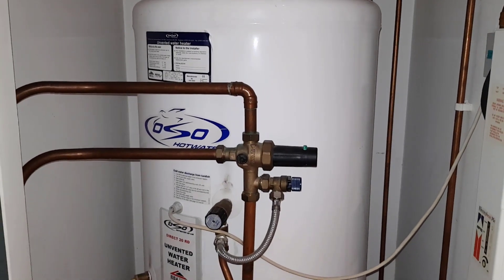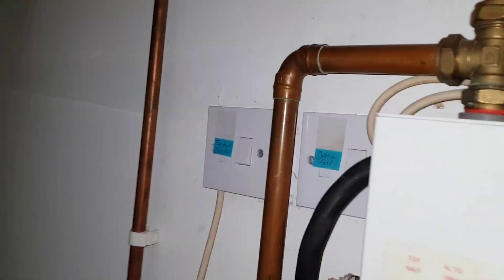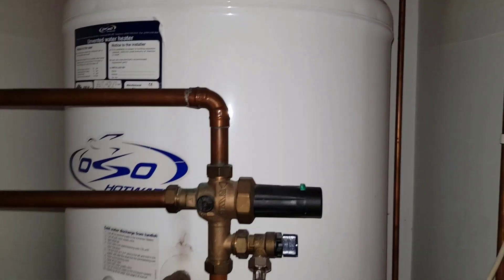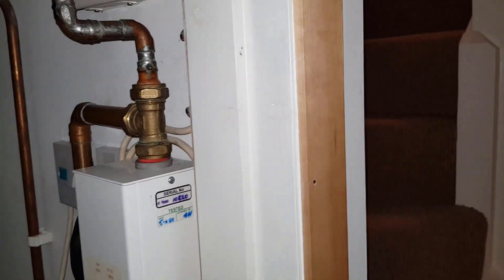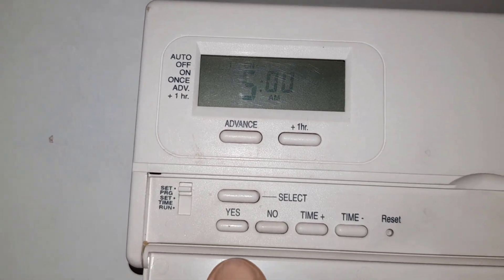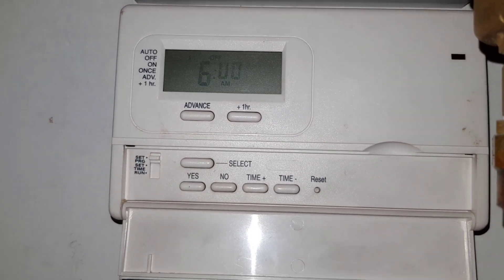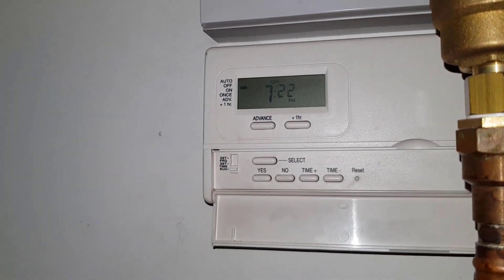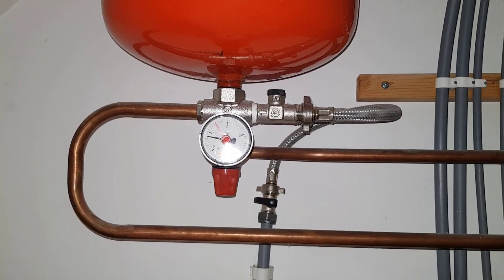How to Use a OSO Electric Boiler and controls with Coach Tony Morgan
Translated titles:
Cómo usar una caldera eléctrica OSO y controles con Coach Tony Morgan

Verwendung eines OSO-Elektrokessels und von Steuerungen mit Coach Tony Morgan

Comment utiliser une chaudière électrique OSO et des commandes avec Coach Tony Morgan

Como usar uma caldeira elétrica OSO e controles com Coach Tony Morgan

कैसे एक OSO इलेक्ट्रिक बॉयलर का उपयोग कर

Hoe om 'n OSO-elektriese ketel en kontroles te gebruik met Coach Tony Morgan

Ինչպե՞ս օգտագործել OSO էլեկտրական կաթսա և վերահսկում Coac

Coach Tony Morgan ilə bir OSO Elektrik Qazanını və idarəetməsini necə istifadə etmək olar?

Coach Tony Morgan এর সাথে কীভাবে একটি ওএসও বৈদ্য

Nola erabili OSO galdara elektrikoa eta kontrolak Coach Tony Morgan